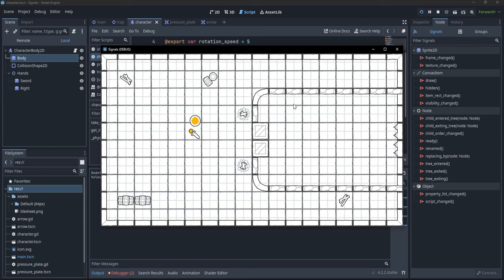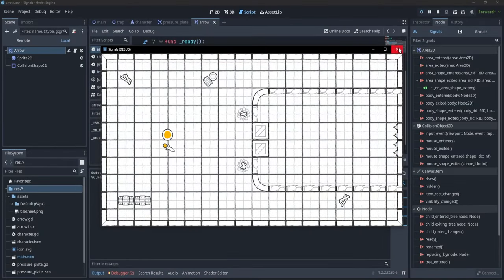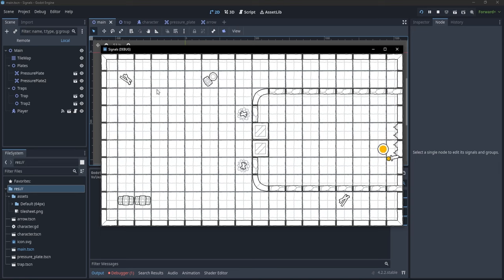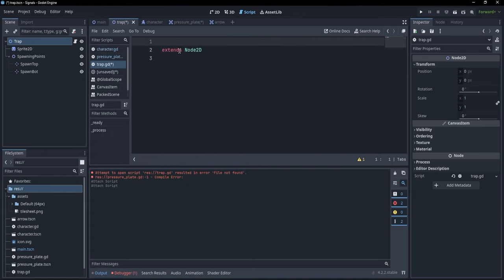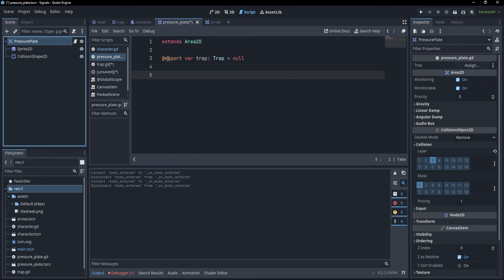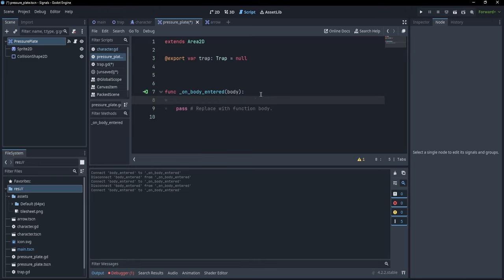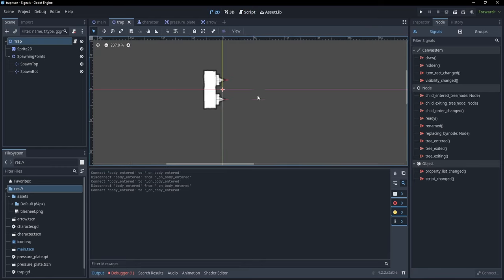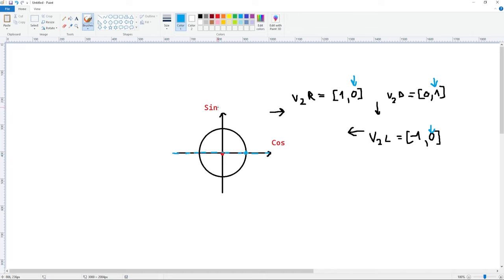Signals in Godot 4.3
Signals are one of the most useful and easiest to use feature Godot has to offer. They provide a way to easily handle communication between two nodes. Signals are basically the Godot implementation of the observer design pattern.

This video aims to cover how to attach a signal to a node from inside the editor, how to connect a signal through code and even how to declare your own signals.

Github repository for this project.

Chapters:
0:00 What are Godot Signals?
0:55 How to use a Signal from the editor?
5:35 How to find the angle of a thrown projectile?
11:08 How to connect a Signal from code?
15:37 How to create custom Signals?